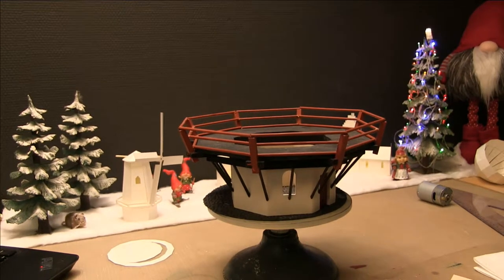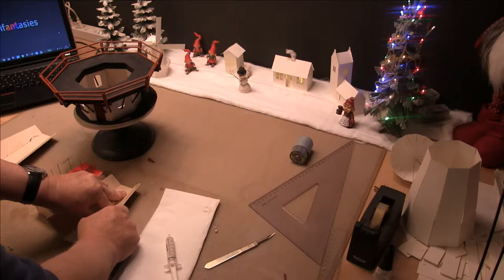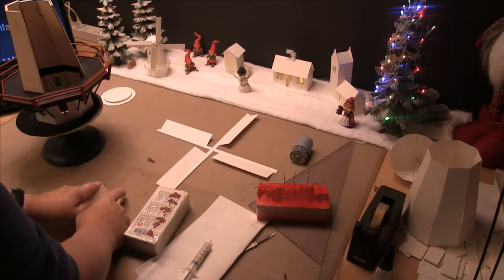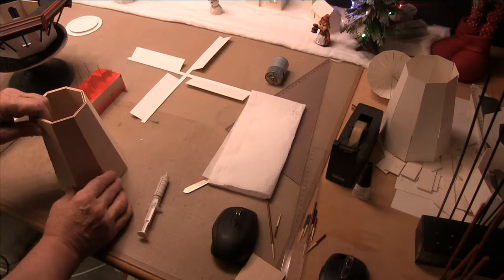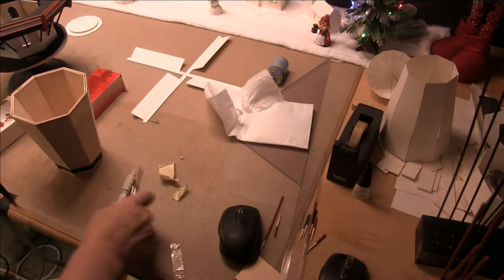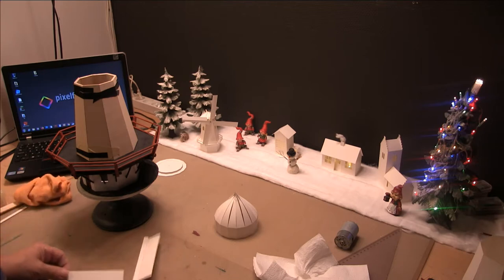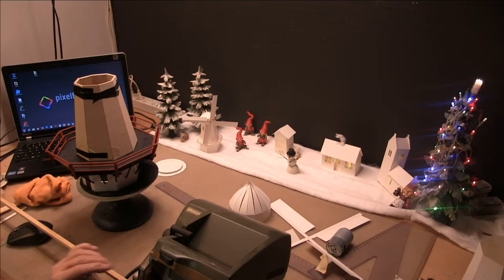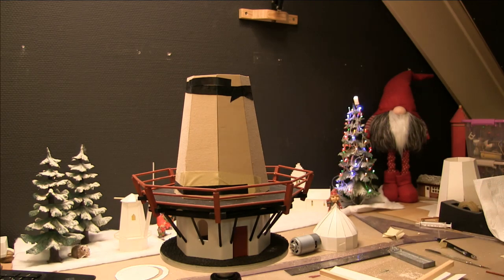Mechanical Christmas decoration 3